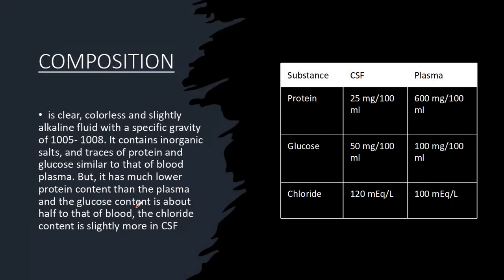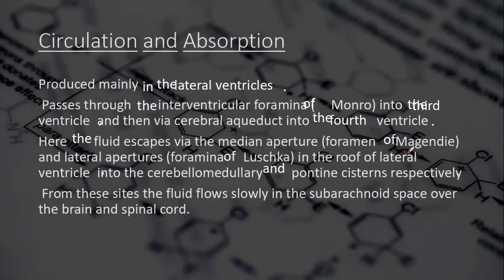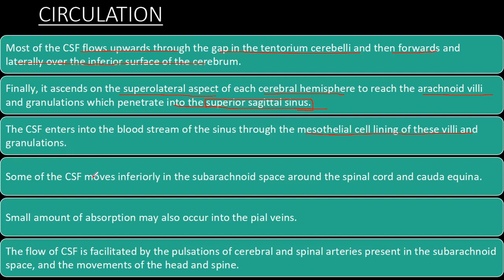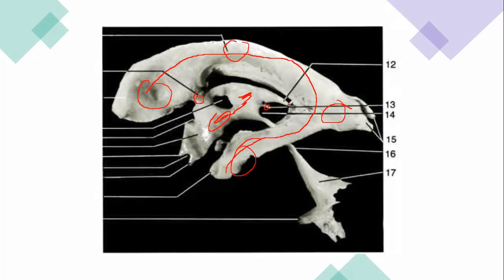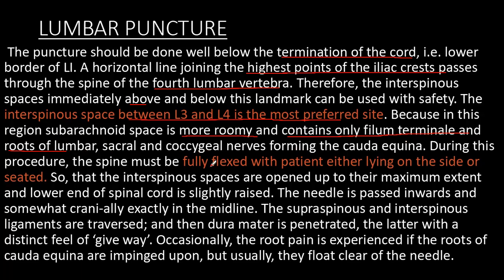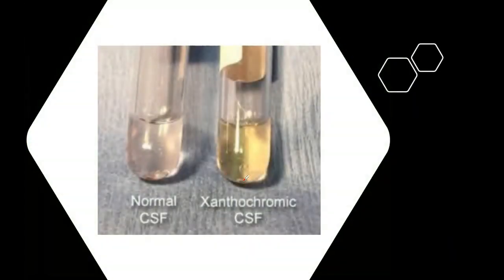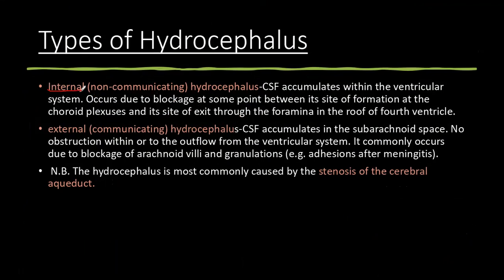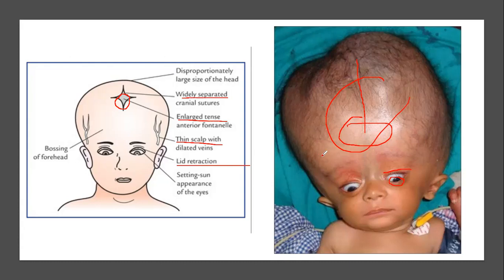CEREBROSPINAL FLUID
COMPOSITION
PRODUCTION,CIRCULATION AND ABSORPTION
LUMBAR PUNCTURE
LOCULATION SYNDROMES/FROIN'S SYNDROME
HYDROCEPHALUS